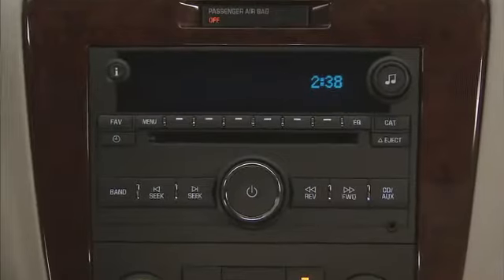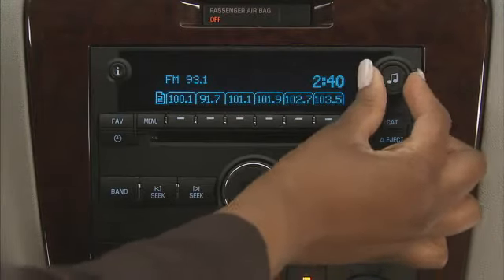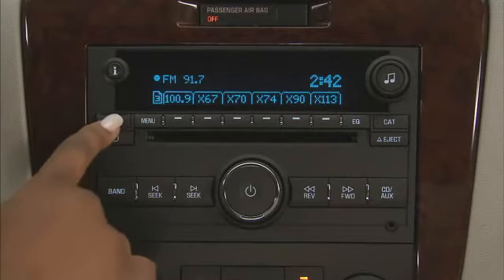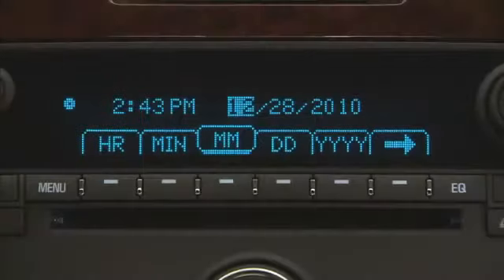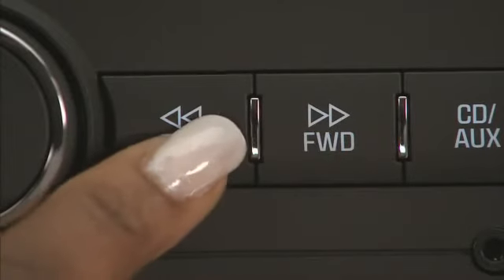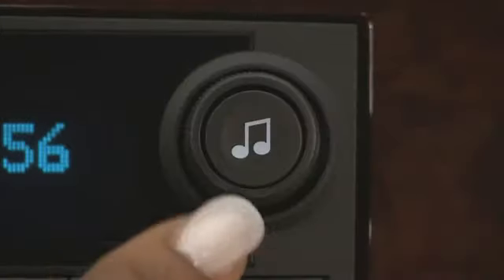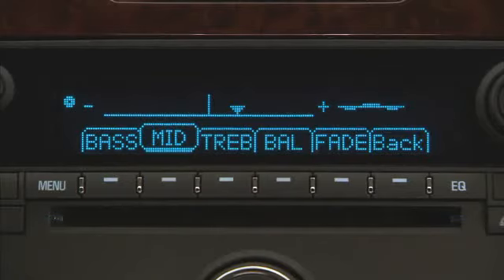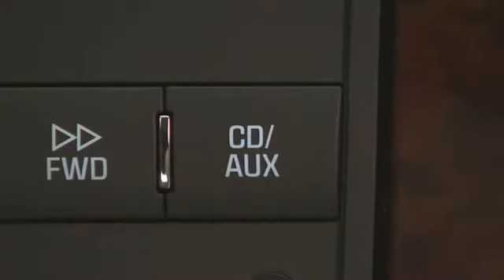Chevrolet Impala How to use the Radio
A how to video showing how to use the radio of a Chevrolet Impala.